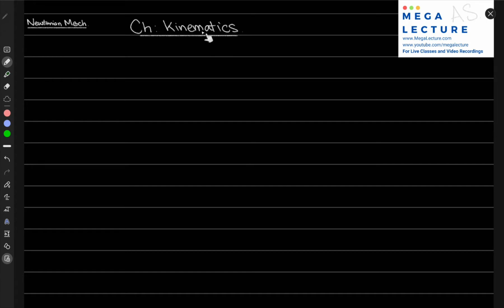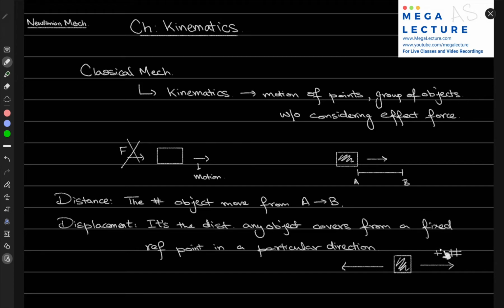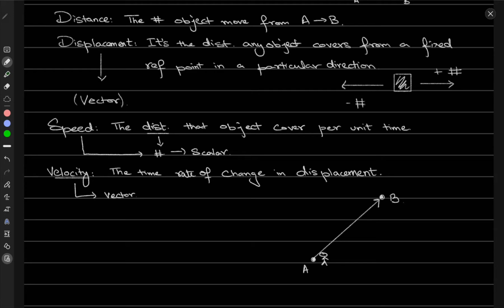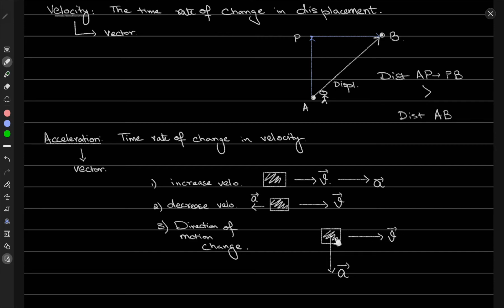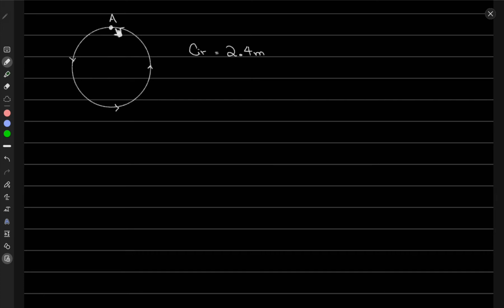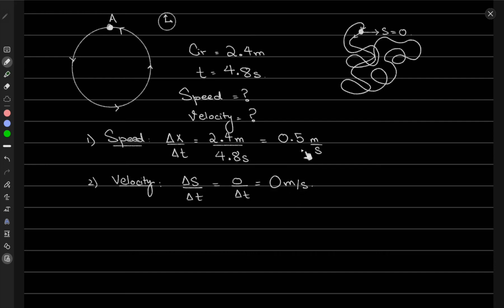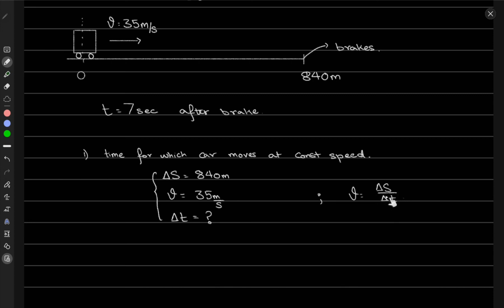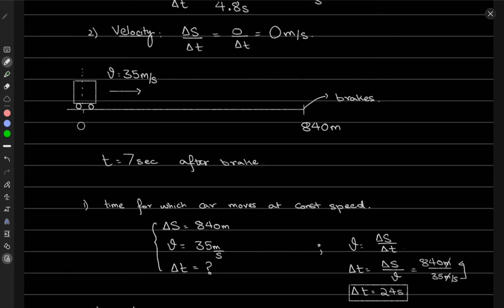AS Level Physics - Newtonian Mechanics - Kinematics Quantities